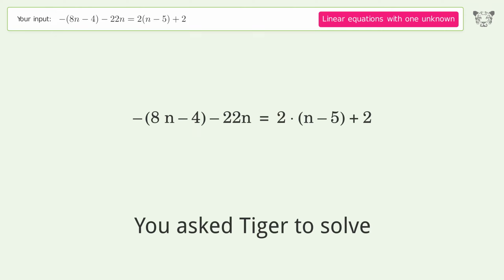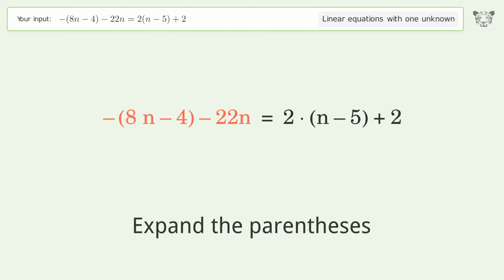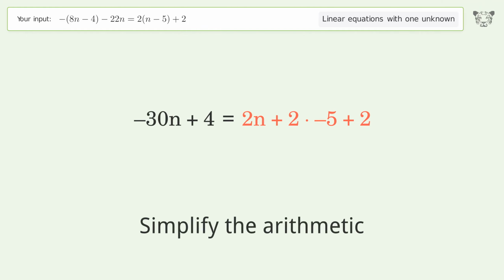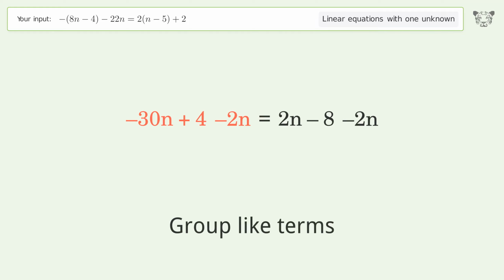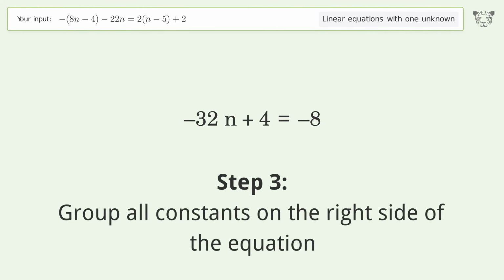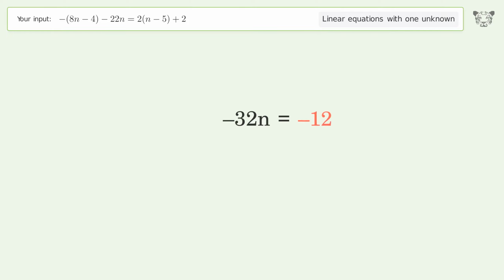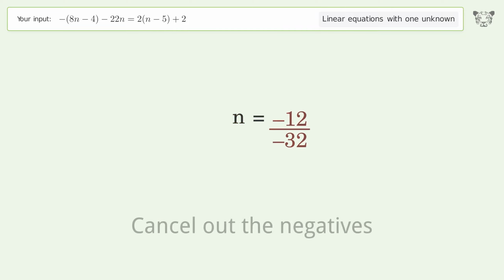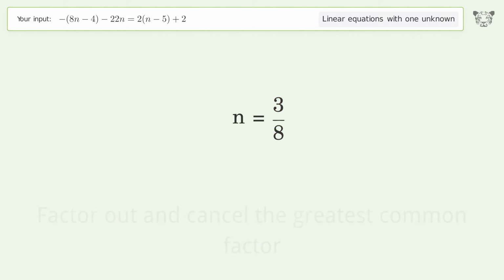Solve -(8n-4)-22n=2(n-5)+2: Linear Equation Video Solution | Tiger Algebra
Struggling with -(8n-4)-22n=2(n-5)+2? Watch our step-by-step video on Tiger Algebra to master this linear equation effortlessly. Also check out for more tips and tricks for dealing with linear equations with one unknown